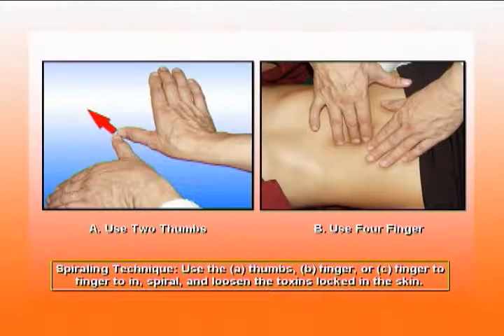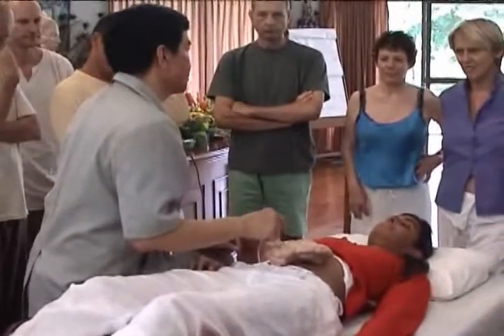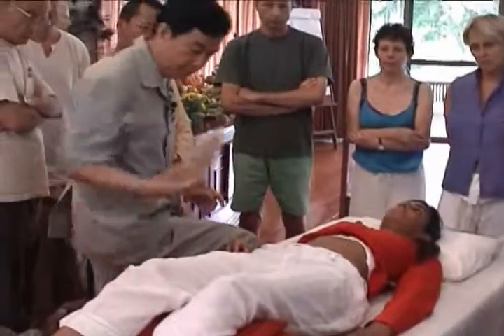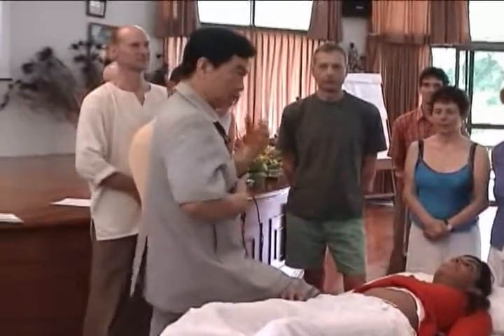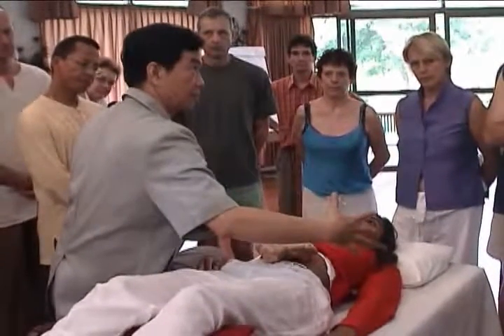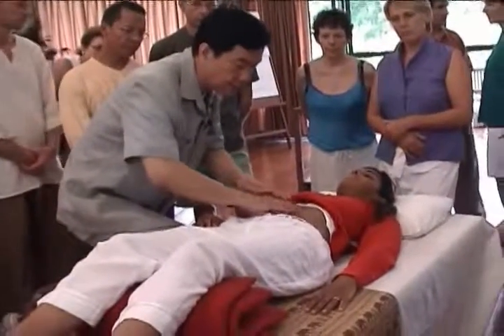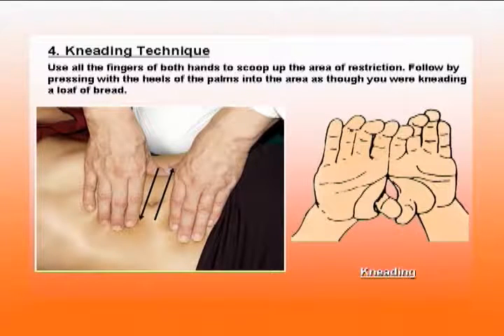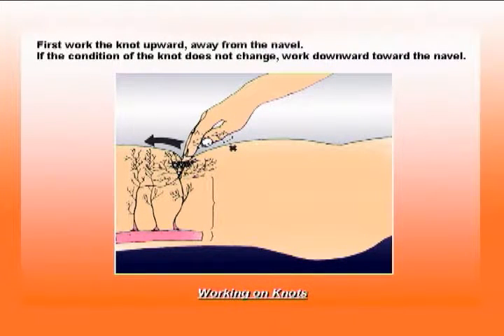Working on the Small Intestine